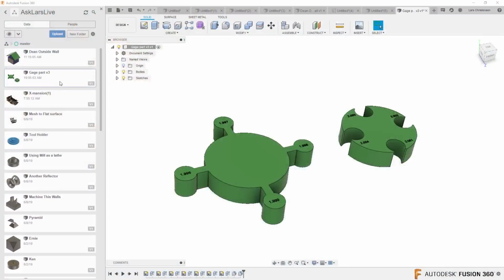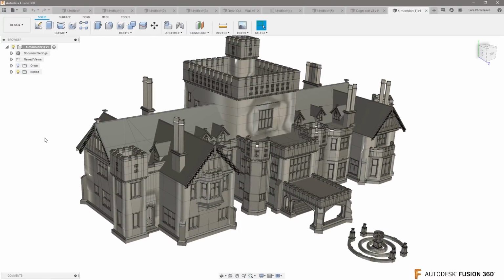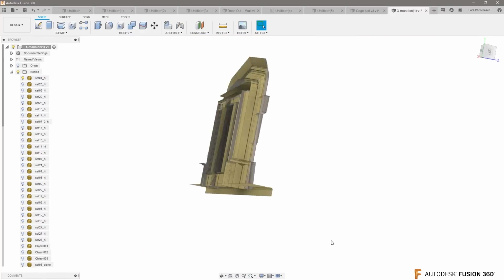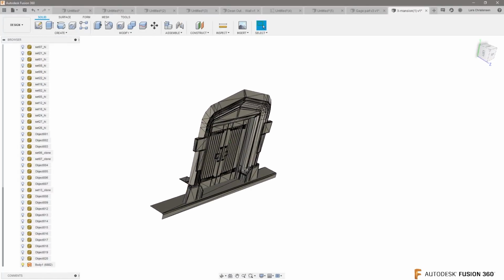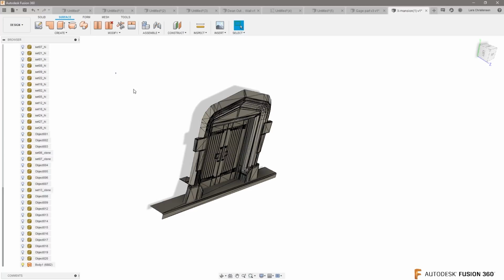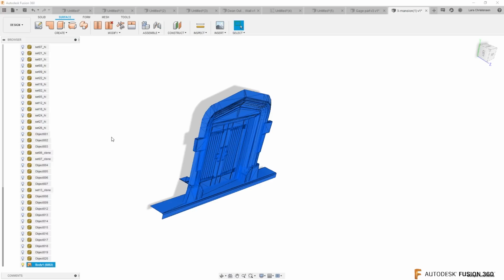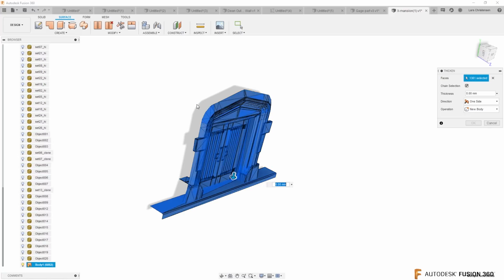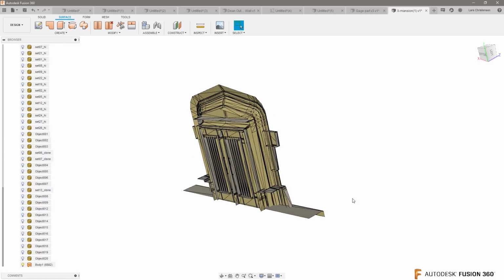Fusion 360 — BROKEN OBJ File for 3D Printing — Ask LarsLive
BROKEN OBJ File for 3D Printing is a snippet of Sunday's Ask LarsLive.